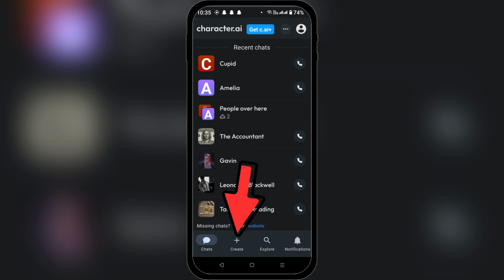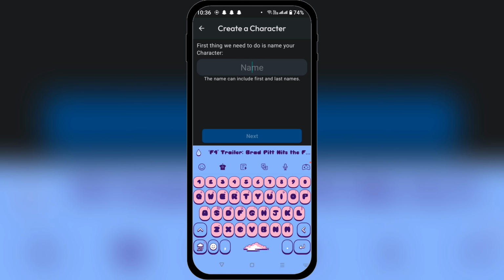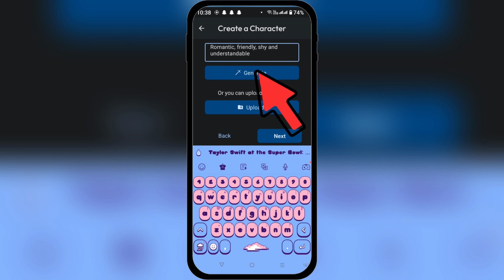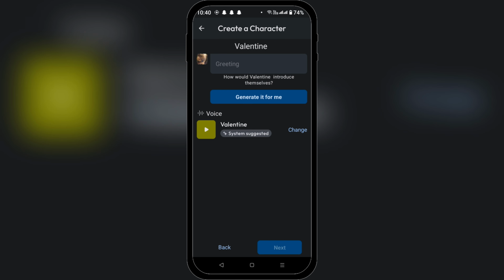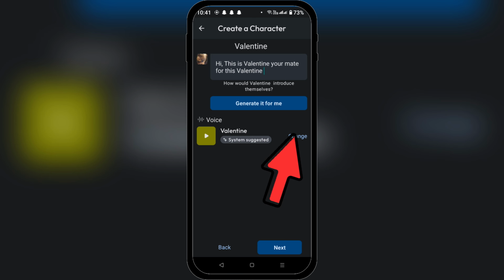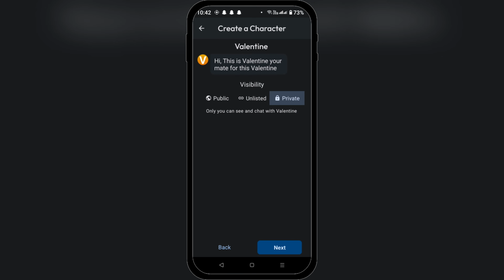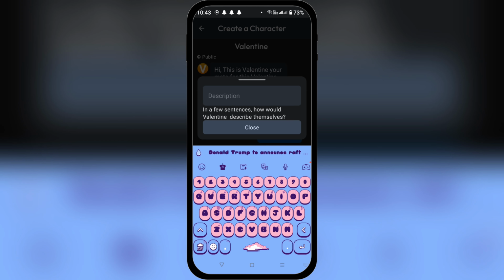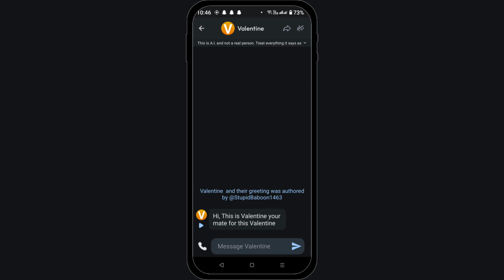How to Create Character AI Chat bot 2025 ?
Want to **create your own AI chatbot** in Character AI? This tutorial will walk you through the process of **building and customizing your AI character** for engaging conversations. Whether you're designing a **roleplay bot, assistant, or storytelling AI**, this guide will help you set up and fine-tune your chatbot effortlessly!

Perfect for users who want to **build unique AI characters** for entertainment, assistance, or roleplay.
Watch now and **start creating your Character AI chatbot today**! 🤖✨